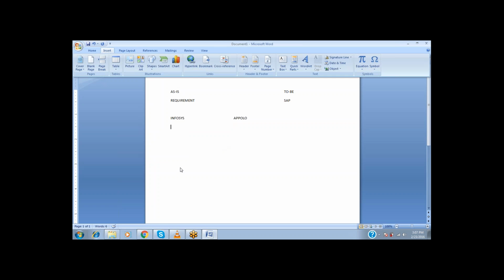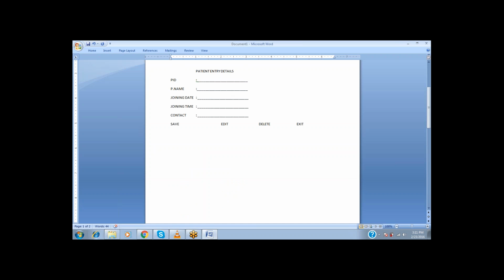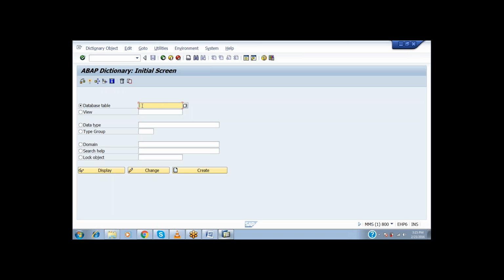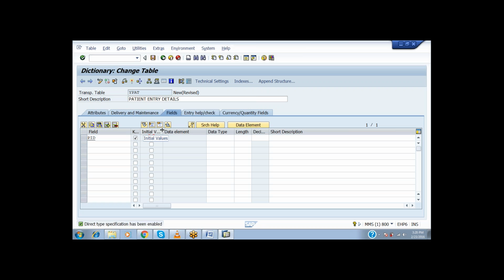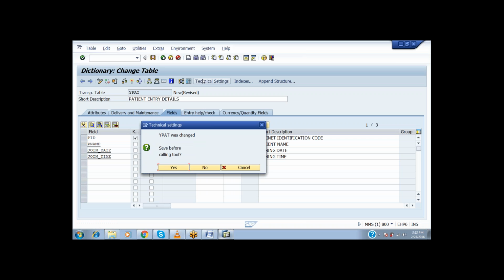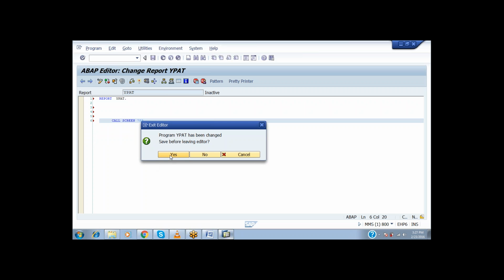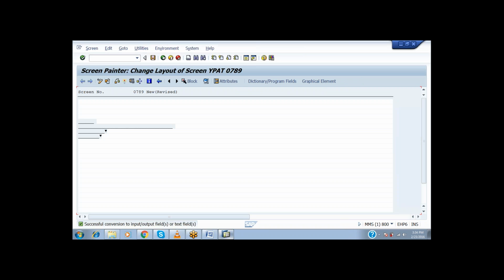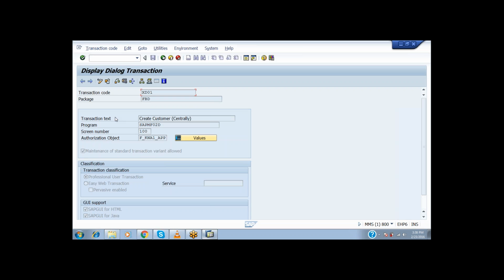ss information technologies